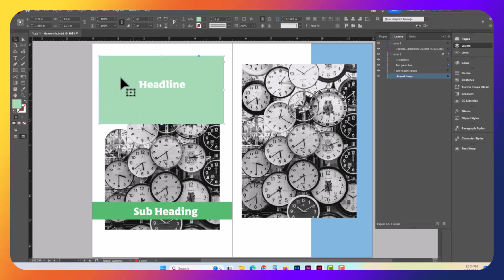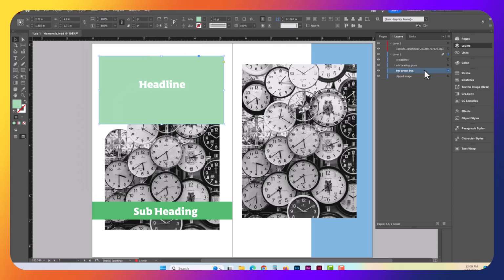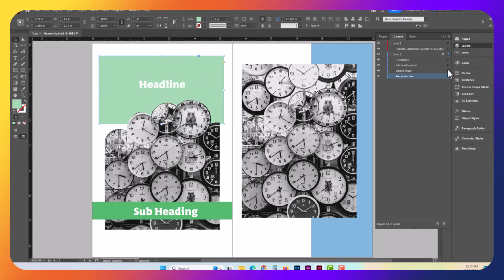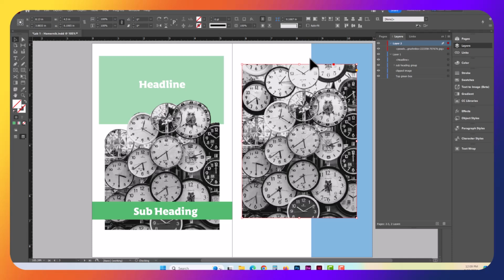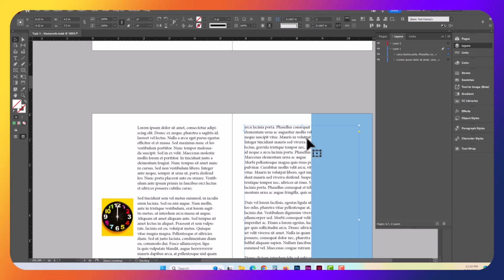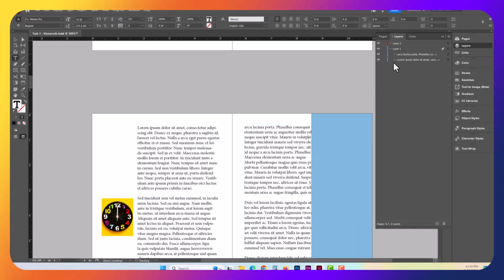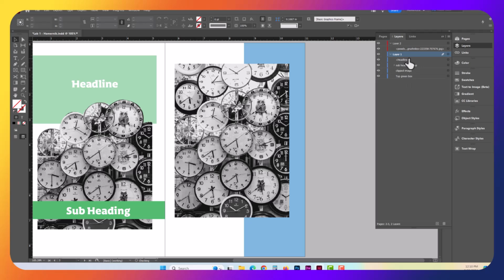Adobe InDesign Layers Panel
How to use the Adobe InDesign Layers panel. Layers content changes depending on the single or spead layout selected in the pages panel. Select the page you want to edit, the go to the layers panel. You can also rearrange layer content via menu/object/arrange.